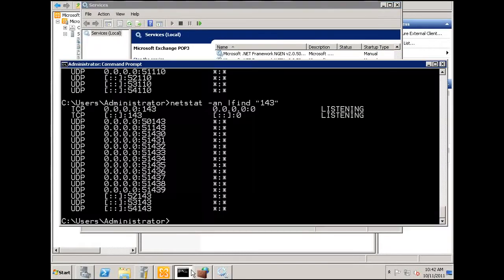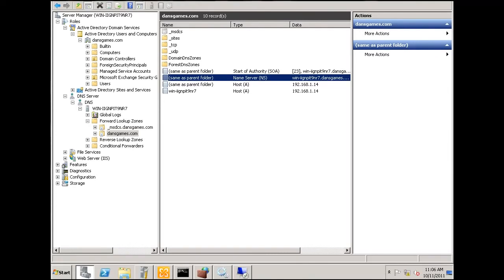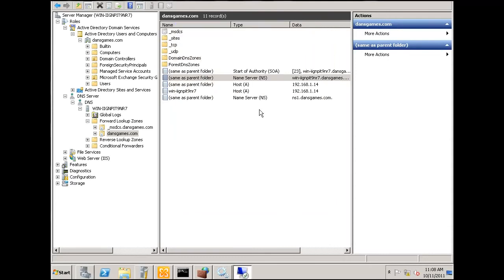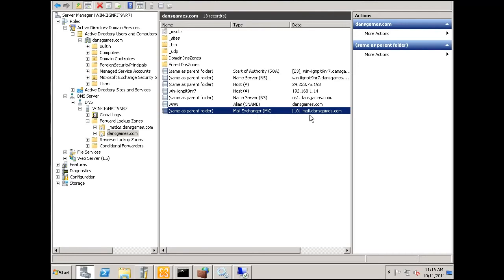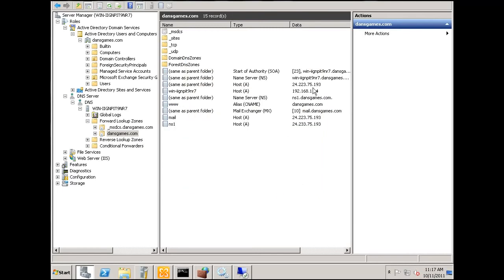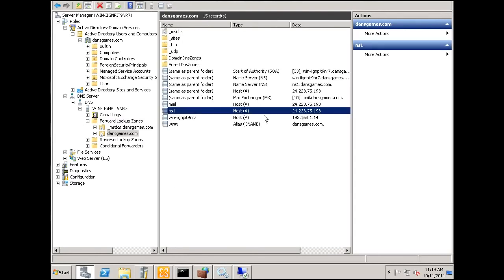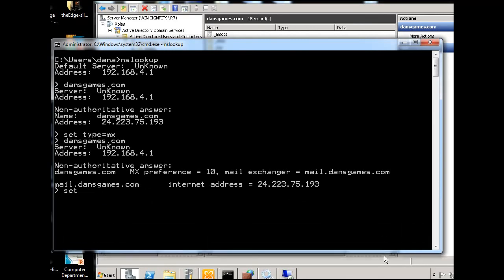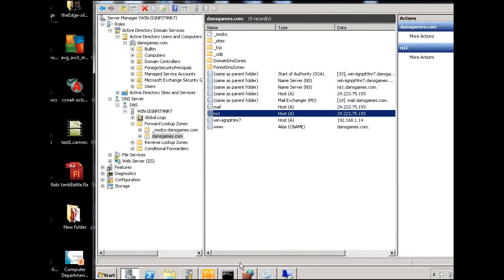Exchange Server 2010 Part 4 DNS & MX records